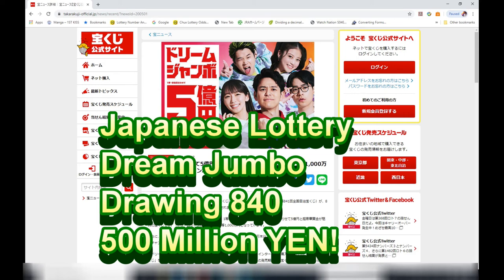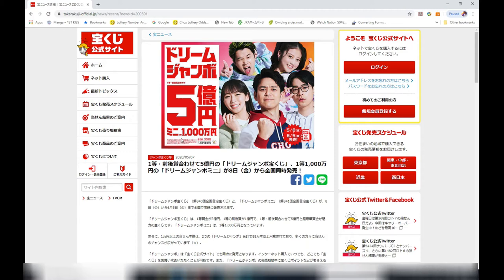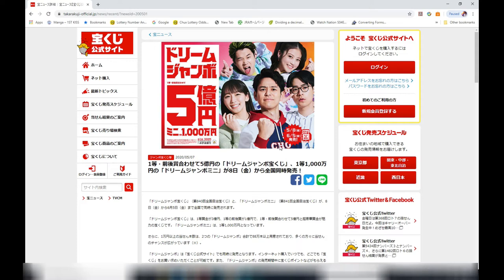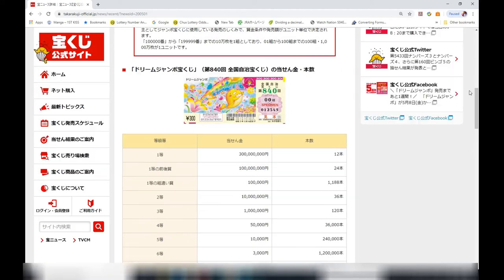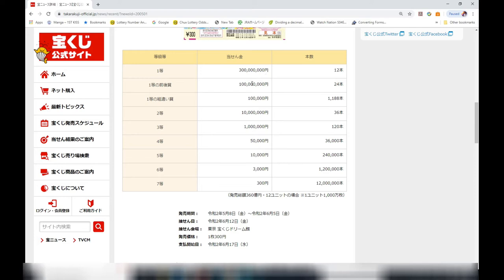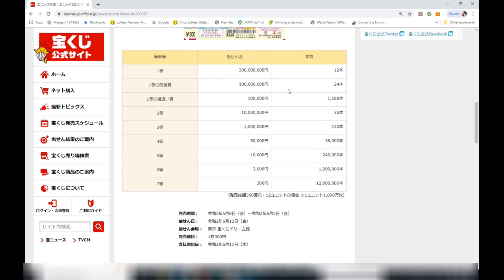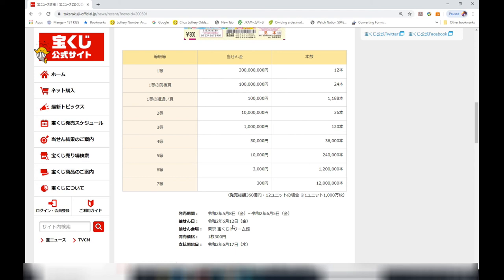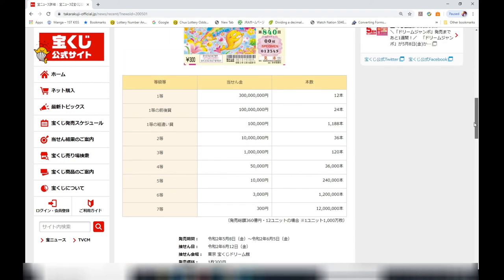Dream Jumbo Drawing 840 - Japanese Lottery Takarakuji until June 12th, 2020! Jackpot 500 MILLION YEN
Hi everyone!  This is an overview of a Japanese Takarakuji game called DREAM JUMBO for drawing 840.  A Ticket costs 300YEN.  The Jackpot is 500 MILLION YEN (About $4.7 MILLION USD).

Bingo 5,
Japan Lotto,
Japan scratch lotto
Japan sightseeing,
Japan travel guide,
JAPAN,
Japanese banking,
Japanese culture,
Japanese language,
Japanese,
Japanican,
lottery,
takarakuji,
things to do in Japan,
Tokyo,
Typhoon in Japan,
visit Japan,